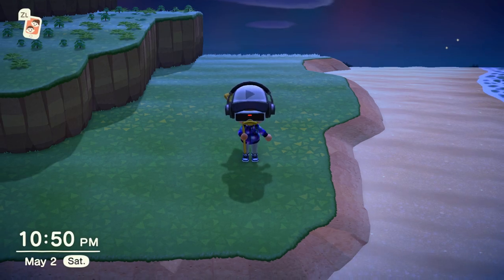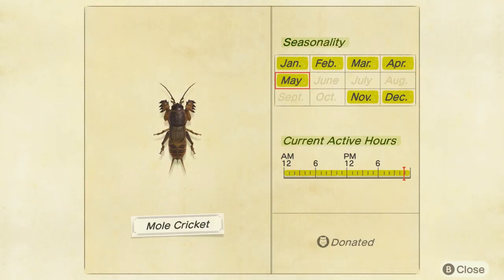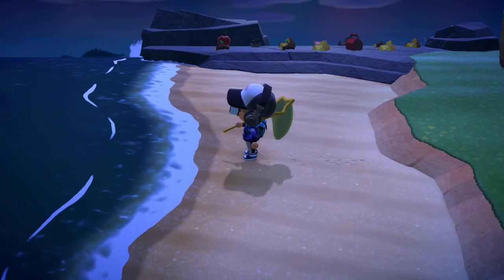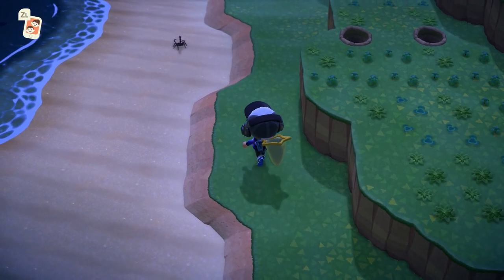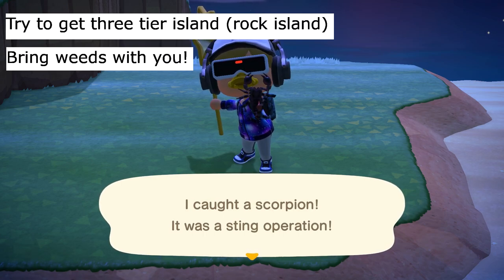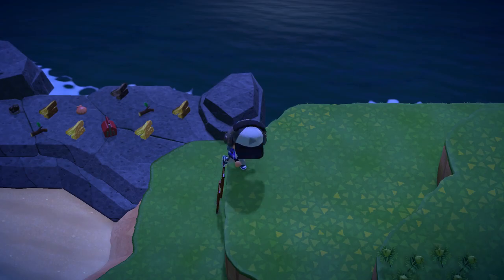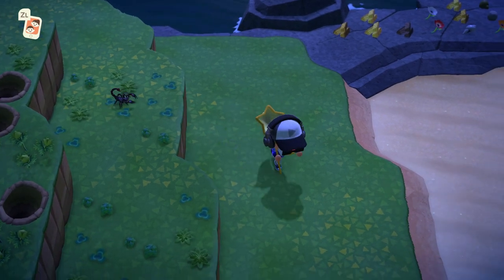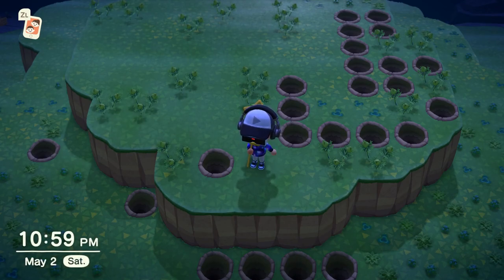Scorpion/Tarantula Spawn Farming (Animal Crossing New Horizon)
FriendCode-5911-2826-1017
Which do you guys like more scorpions or tarantulas?

👕MERCH👕
( ͡° ͜ʖ ͡°)   👻  ⛄